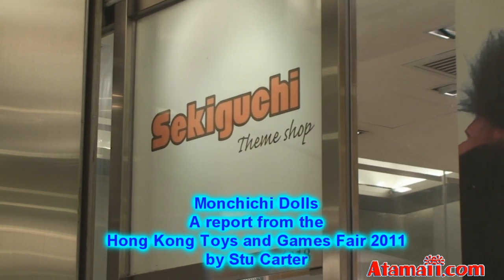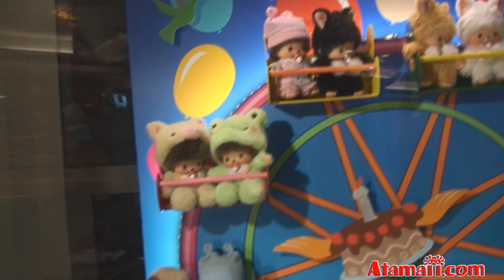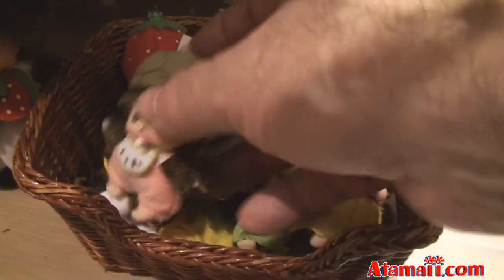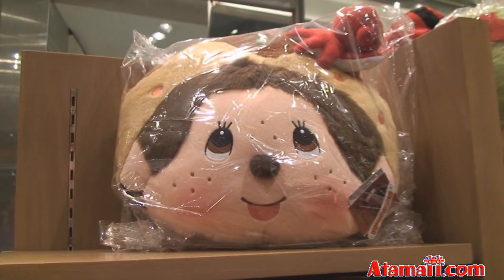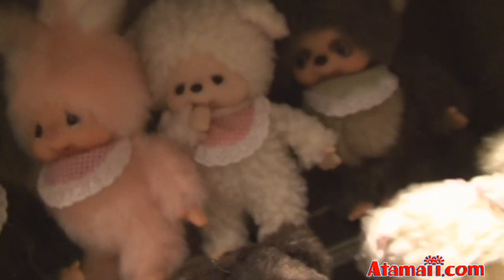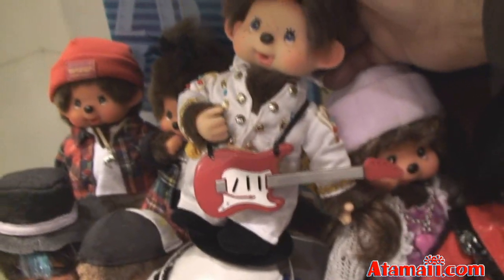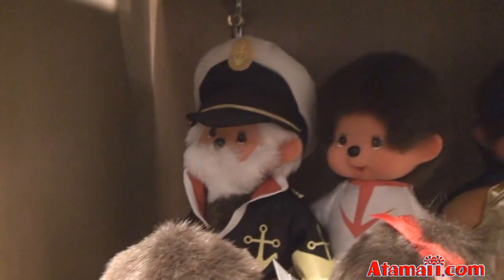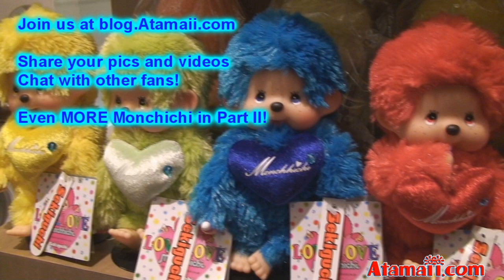Monchichi Dolls Hong Kong Toy Fair 2011 Review Sekiguchi Monchhichi Dolls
These Monchichi dolls are by the Japanese company Sekiguchi. In Japan they are known as Monchhichi dolls. See the Monchichi dolls that look like Elvis, Michael Jackson, Zorro, and Ultraman!